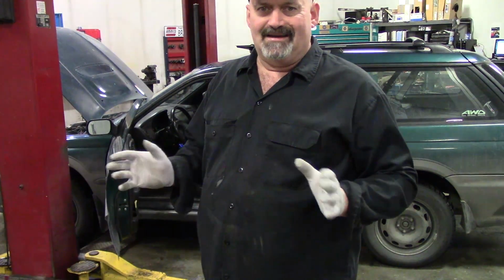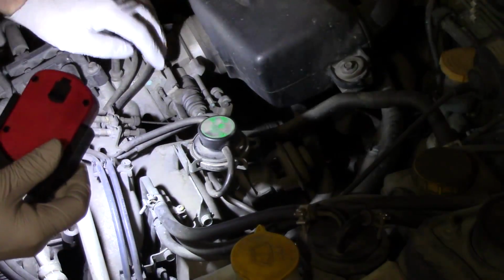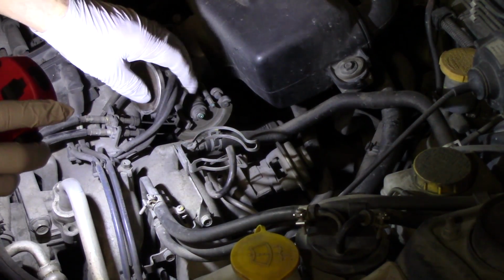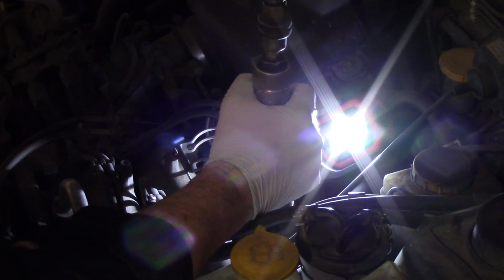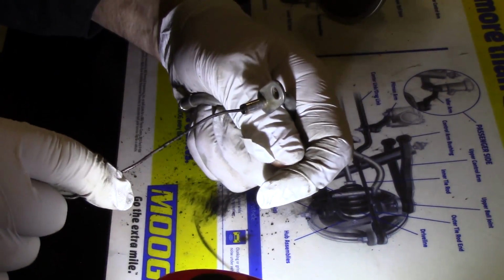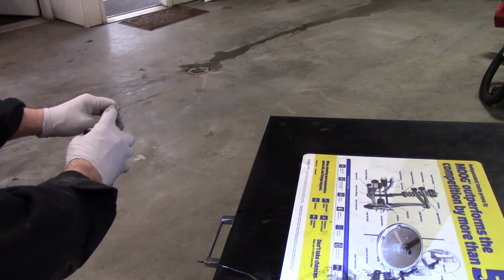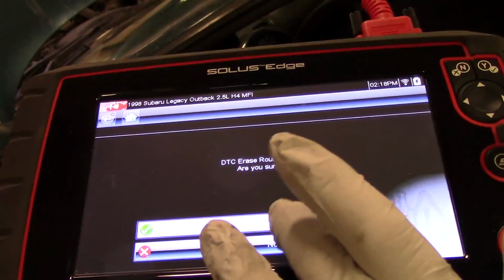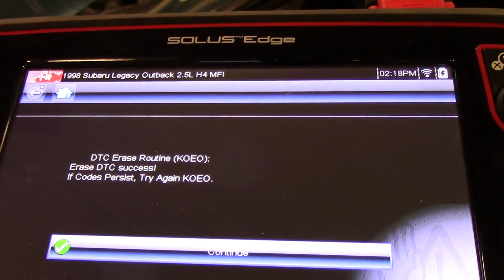Subaru P0400 Diagnosis and Repair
If you have a 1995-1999 Subaru Legacy, Legacy Outback, Impreza or other Subaru equipped with the 2.2L or 2.5L engine and are experiencing an illuminated chk engine light and stored code P0400 then this video is for you. The EGR (exhaust gas recirculation) system is made up of several components and some prone to common failures. In this video I discuss the most common cause for this code and ways to diagnose and repair this issue. Watch this video for more information.